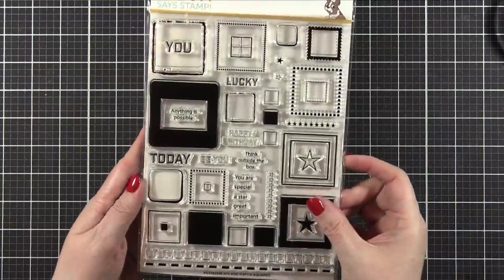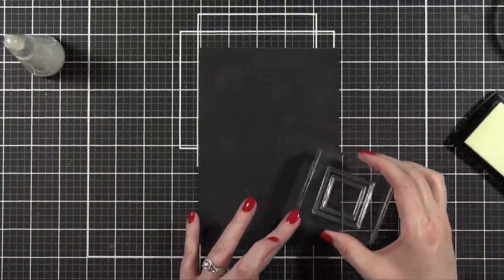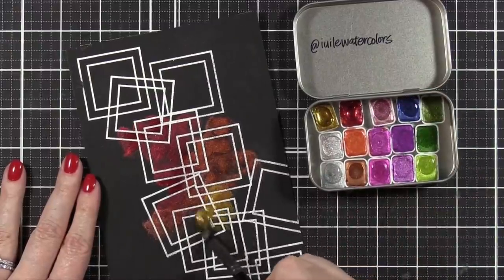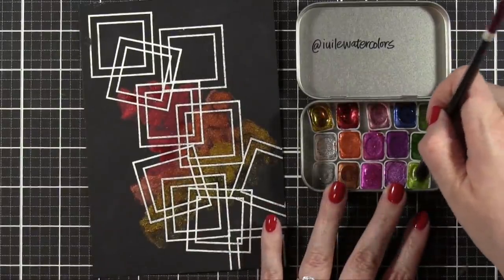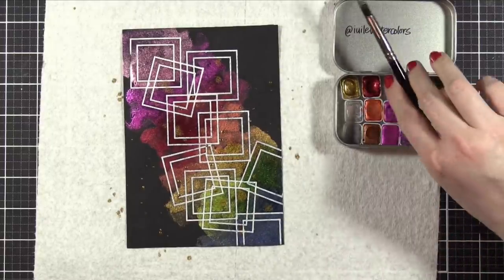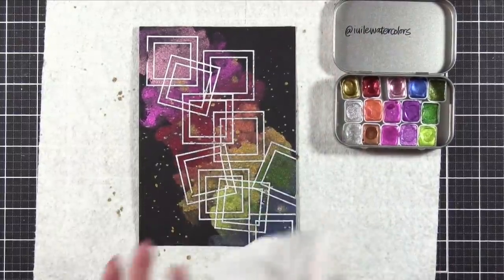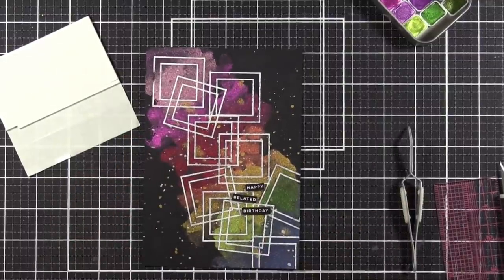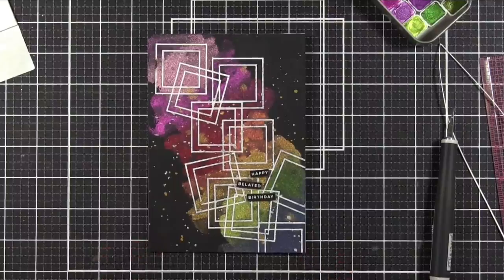WE NEED TO TALK (Plus, some painting, LOL)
Hi all! In today's video I show how to create this abstract squares watercolored card, plus share with you some things that have been on my mind recently. Please make sure to watch the video and listen to what I have to say.

End - Dream Catcher by Gyom

• Stonehenge Black Watercolor Paper

MAILING ADDRESS (updated February 2021):

Kristina Werner
1878 West 12600 South
Box 509
UNITED STATES